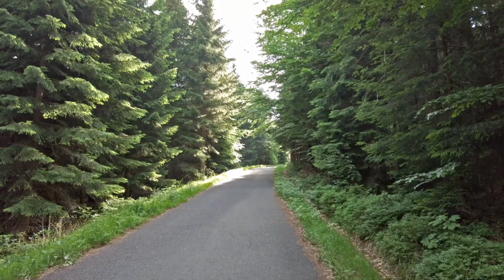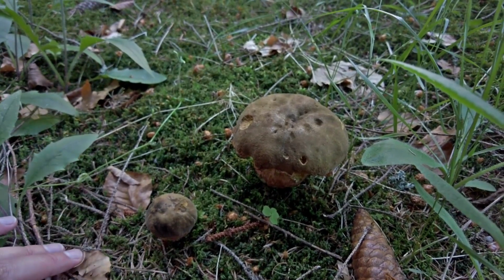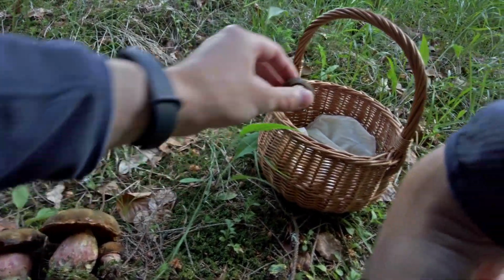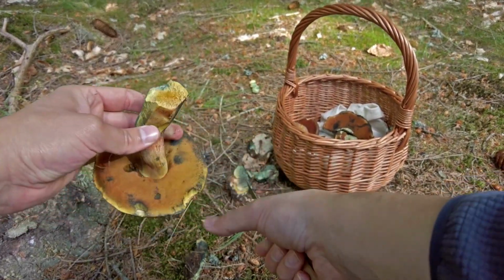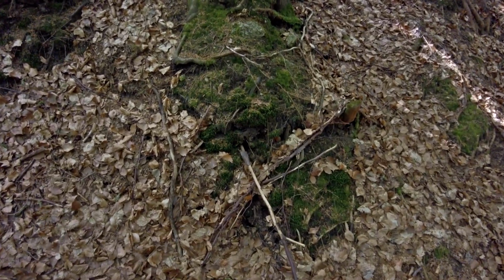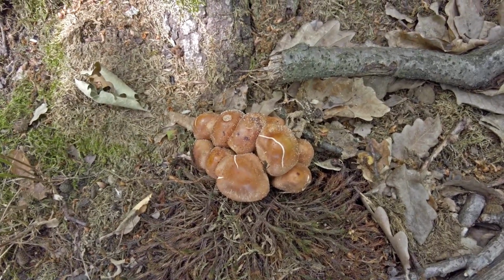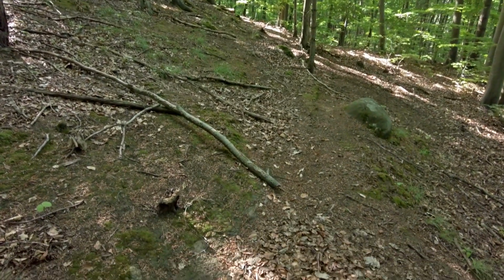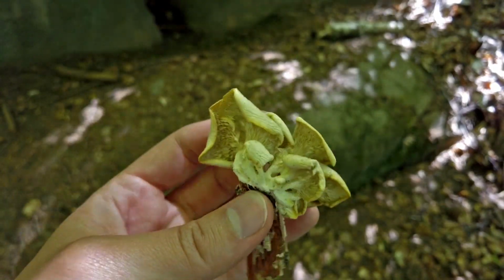Mushroom Hunting - Mid June 2022 - Scarletina bolete | Summer cep | Porcini | Boletus | Fungi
This is an overview of mid-June mushrooms of 2022 in Czechia, Europe. It includes mushroom hunting of Scarletina bolete (Neoboletus luridiformis) and Summer cep (Boletus reticulatus). It was recorded on 17th and 18th of June in Czechia.